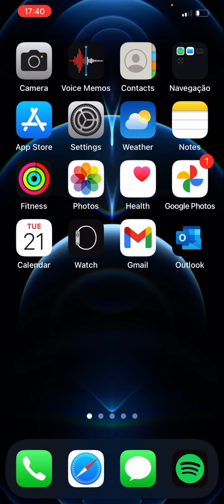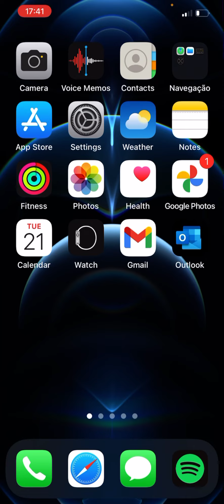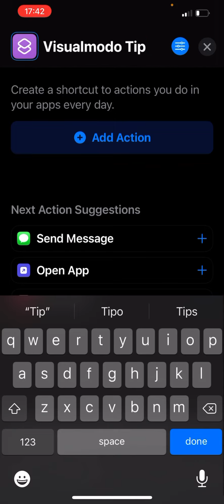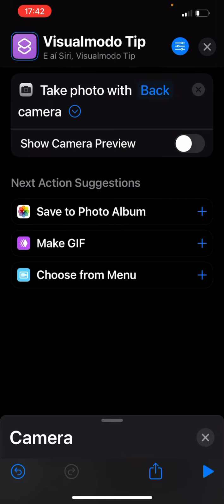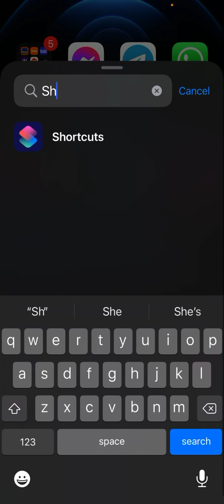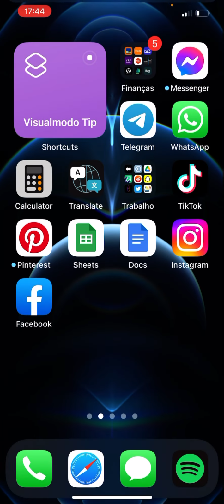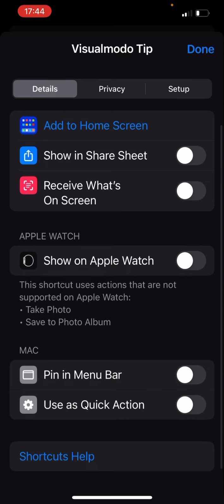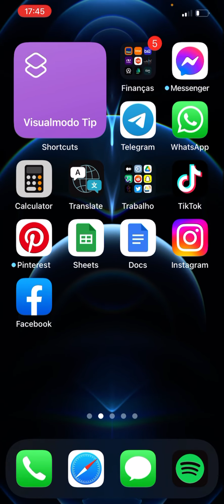How To Take Photos In iPhone Without Opening The Camera App - Take Picture Secretly 📷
In today's apple video tutorial, we’ll learn how to take photos and pictures on to ur iPhone without the need of opening the camera app in a simple, fast, easy and effective method.

If you want to take photos on iOS 10 without opening the camera app, there is a cool trick you can use to do so. This iOS 10 iPhone tweak is very popular because it offers a great feature that lets you take pictures without launching the camera app. Now, instead of trying to open the camera app in a hurry, wait for it to load, focus, and hit the record button.

You can use cool new iOS 10 tweaks that let you take pictures without launching the camera app. Disabling the Shutter Sound The first thing you should do is disable the most obvious photography giveaway: the camera's shutter sound.

Since smartphone cameras have no moving parts, and the sound itself is just software-based audio feedback, turning it off is often as simple as toggling a setting. Holding the phone casually hen you're out and about, unexpectedly photo-worthy situations arise.